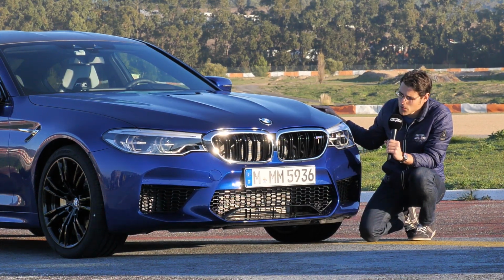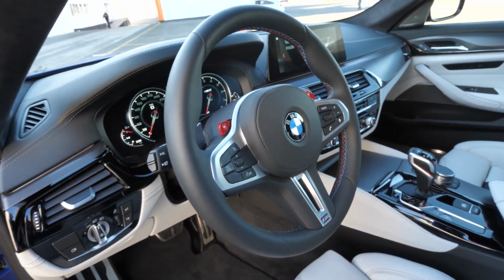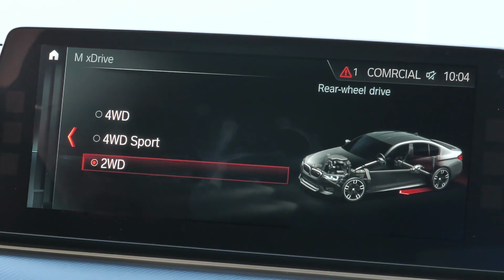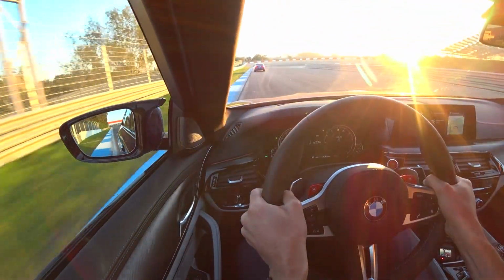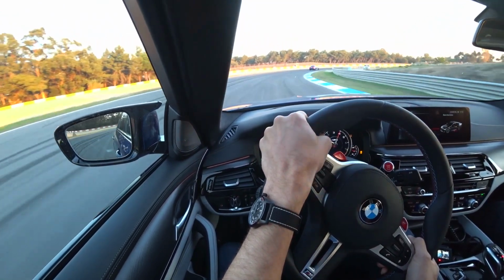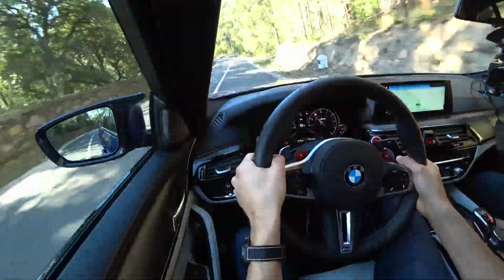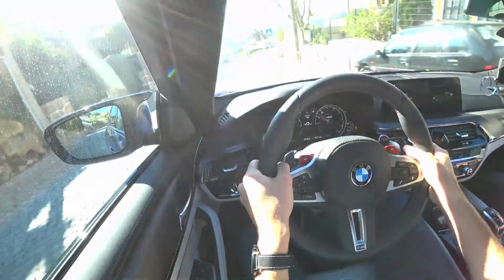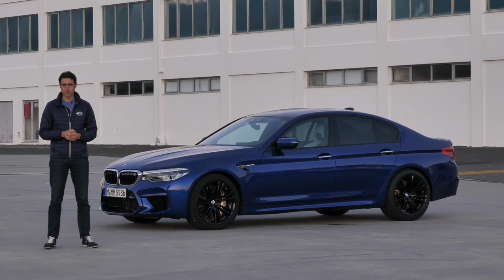BMW M5 performance review M5 G30 2019 - OnlyPerformance car reviews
Join our BMW M5 performance review!